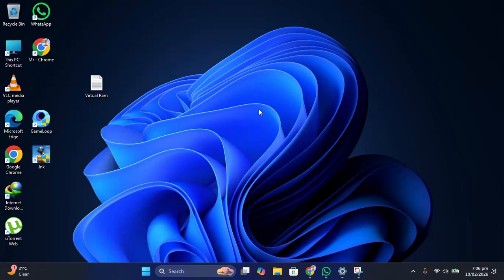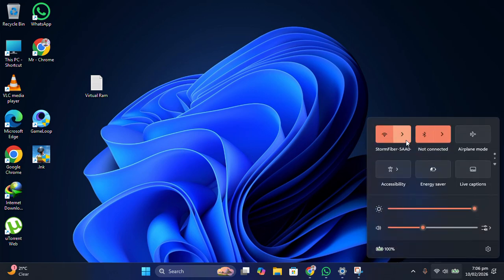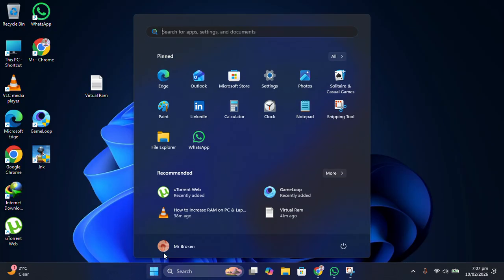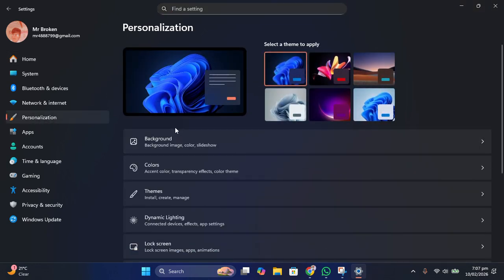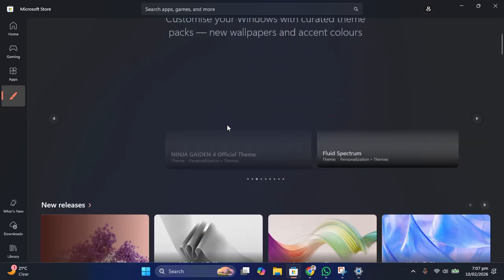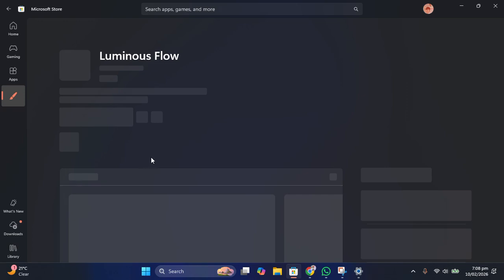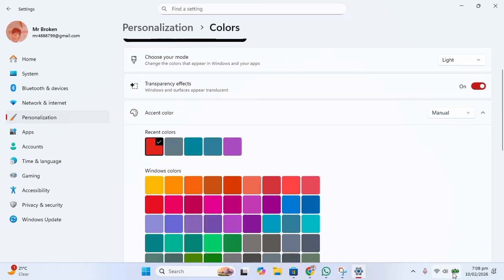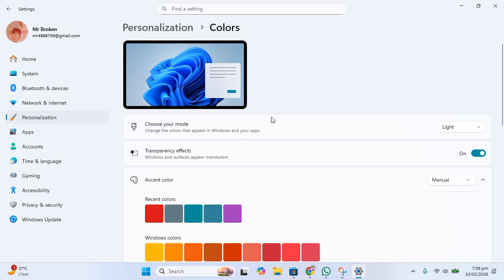How to Change Themes & Colors in Windows 11 – Complete Guide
"Want to give your Windows 11 PC a fresh, personalized look? 🖥️ In this video, we’ll show you how to change themes, colors, backgrounds, and accent styles to make your PC truly yours.

✅ What you’ll learn:

How to apply and customize Windows 11 themes

Changing system colors and accent options

Switching between light and dark modes

Tips to make your desktop look stylish and unique

Transform your Windows 11 PC with just a few clicks!